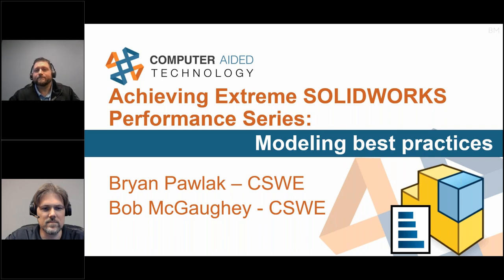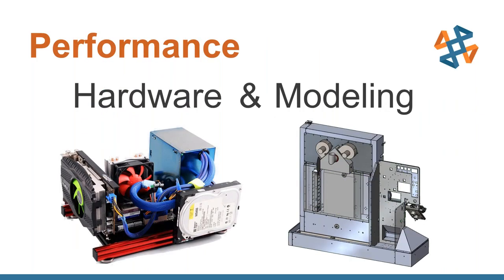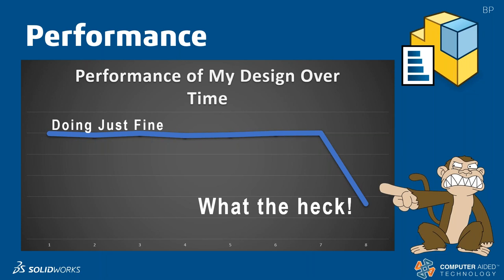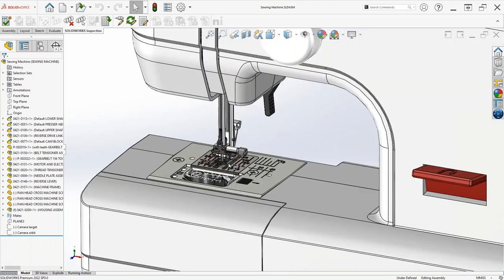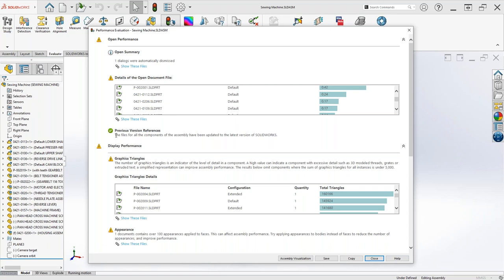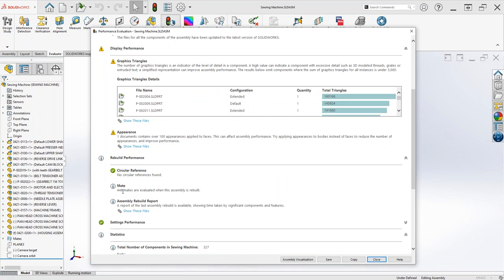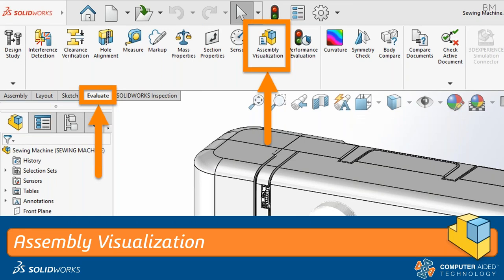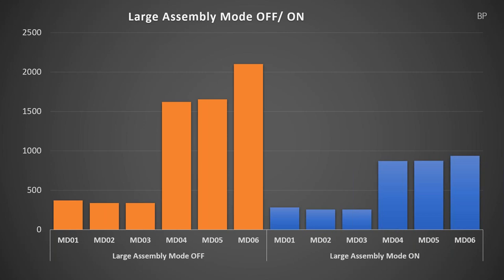Achieving Extreme SOLIDWORKS Performance Series: Modeling Best Practices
SOLIDWORKS performance can be divided into a few categories: SOLIDWORKS settings, modeling practices, and hardware.

In this presentation, we will discuss modeling practices – how you can diagnose the performance of your existing designs and make smart optimizations to get them running as fast as possible.

00:00 Intro
04:26 Types of Issues
05:31 Diagnosing Issues with Performance Evaluation
23:37 Diagnosing Issues with Assembly Visualization
32:26 Solving Issues with Remove Extra Detail
43:14 Solving Issues with Level of Detail
44:44 Solving Issues with Top-Level Mates
49:07 Solving Issues with CATI's Help
51:08 Best Practices Recap
57:34 Q&A